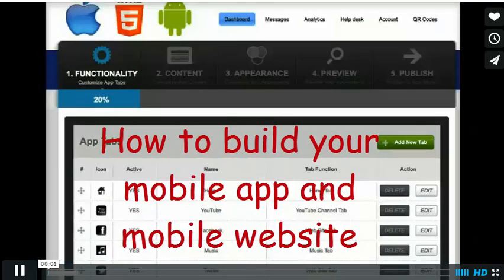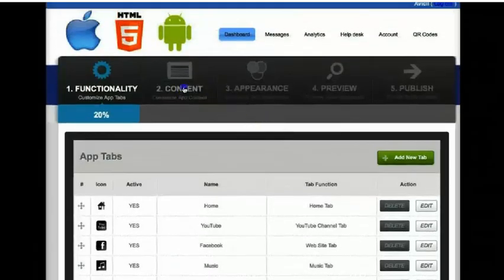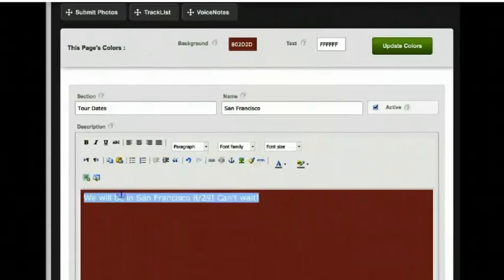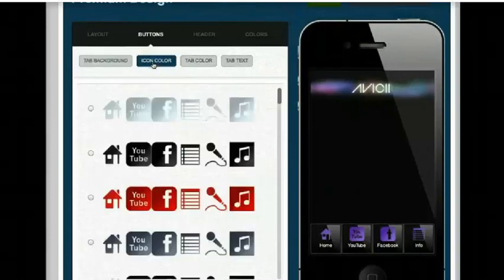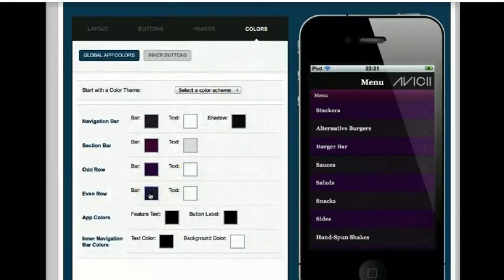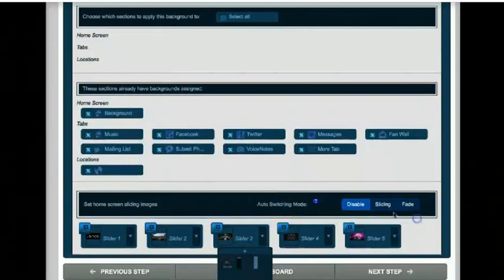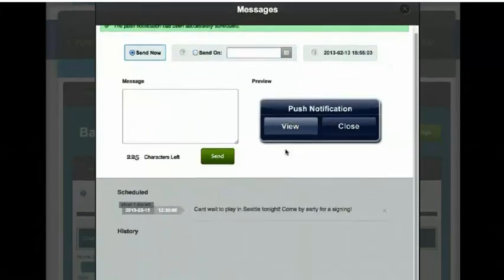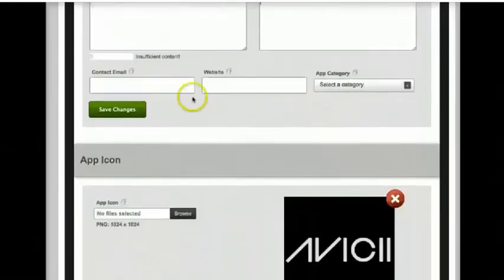How to build your mobile application and website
This video contains a step by step guide to building your mobile website and mobile application using our software.